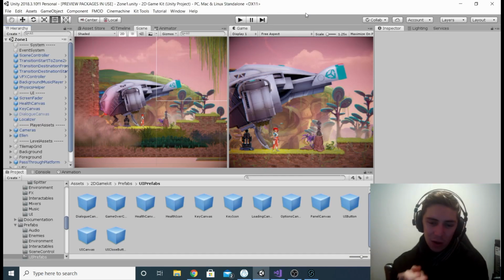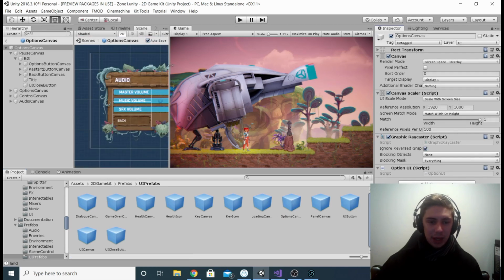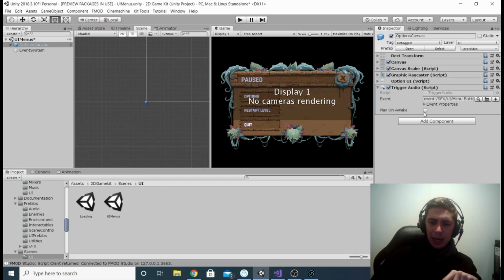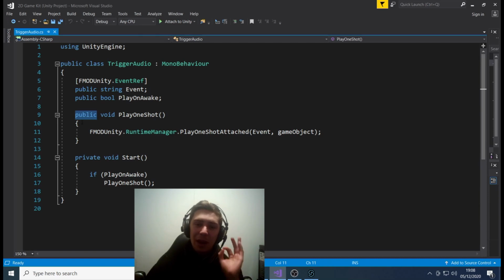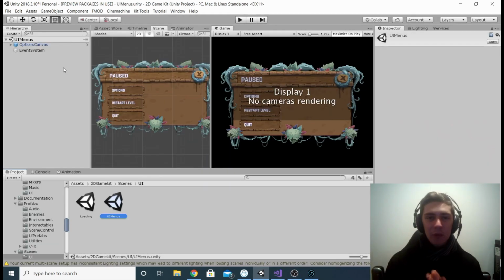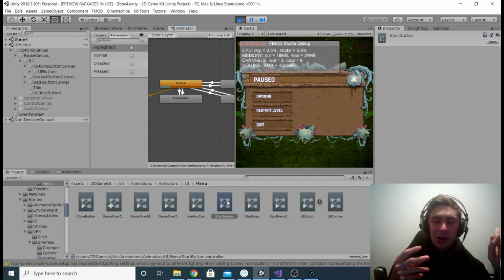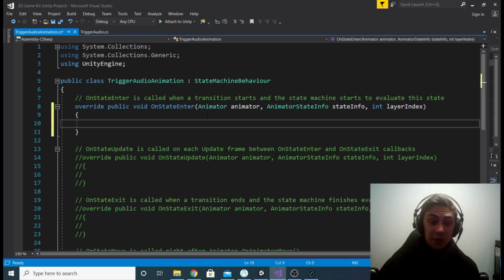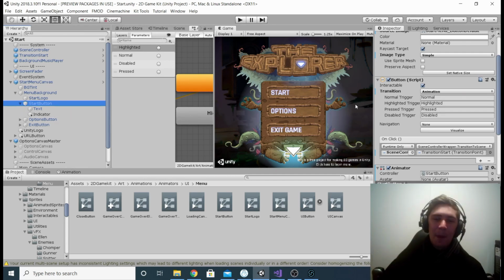FMOD & Unity | Adding Game Sounds | Part 17 - Menu UI Sounds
It's been a while, but today we're jumping back into the 2D Game Kit and our Adding Game Sounds series. We're looking at UI elements, and how we can add sounds to the buttons in our games menu. It's a pretty easy thing to do once you understand how the game opens its menu and uses Unity components to give purpose to buttons.